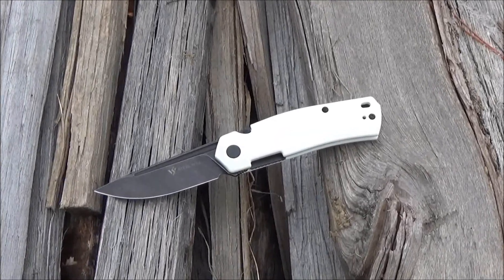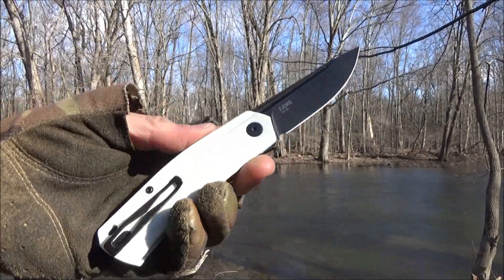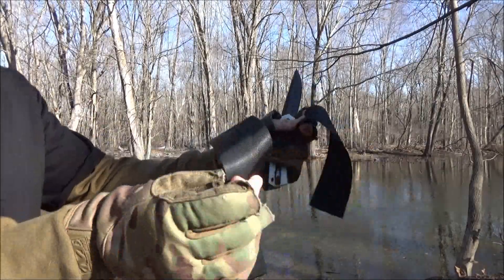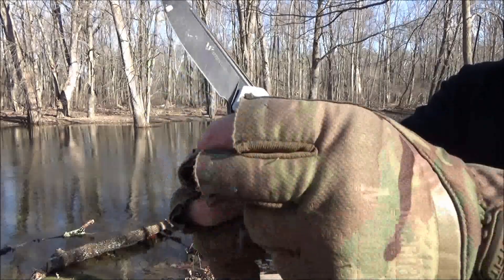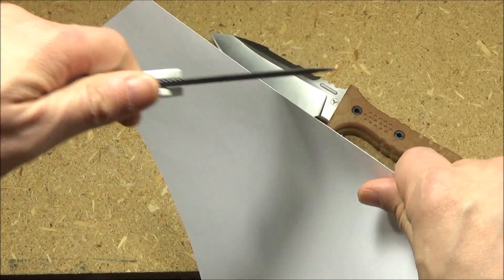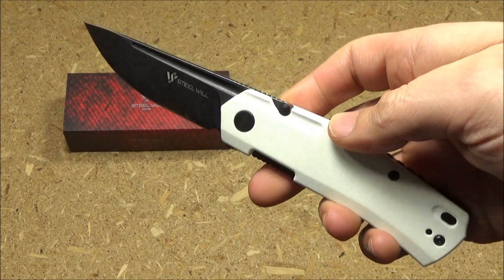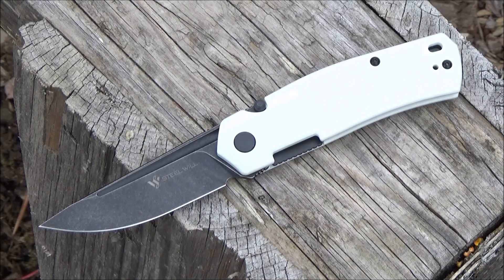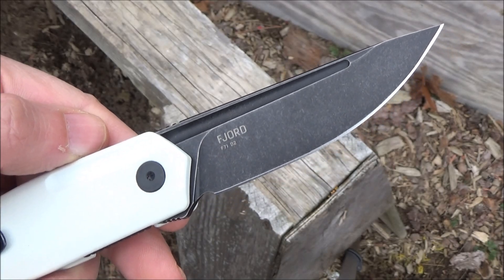Steel Will Fjord Folding Knife ($60) Review - Ye Thorn of Wodin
*STEEL WILL KNIVES*